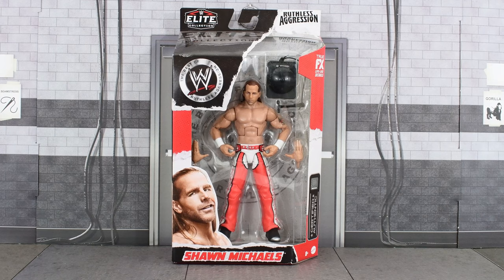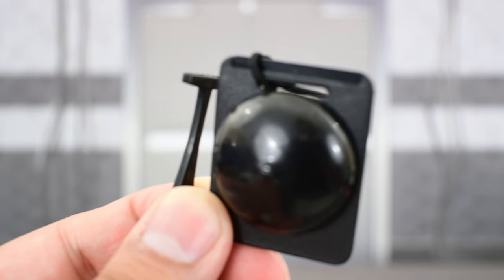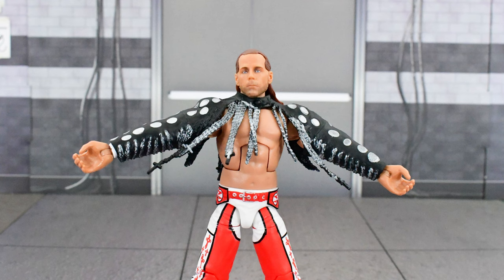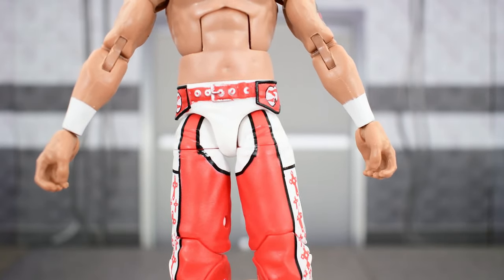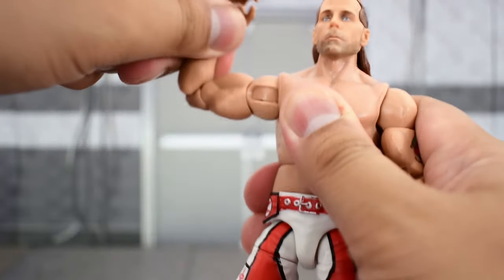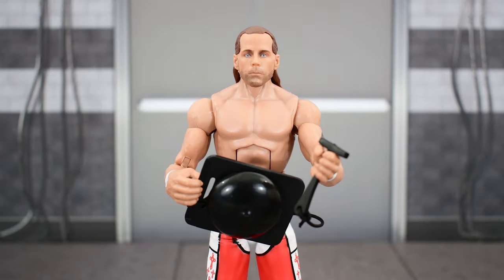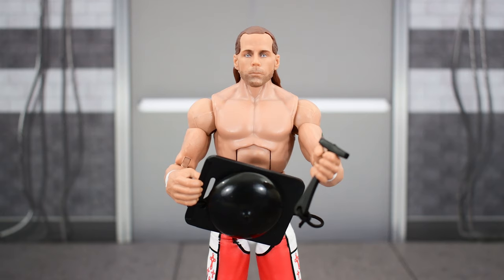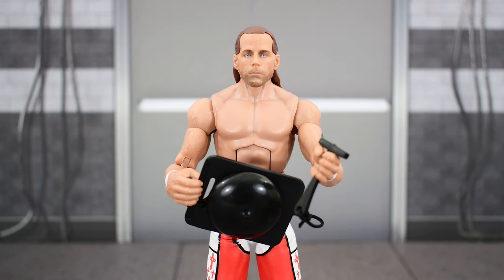WWE Elite Ruthless Aggression Shawn Michaels Review